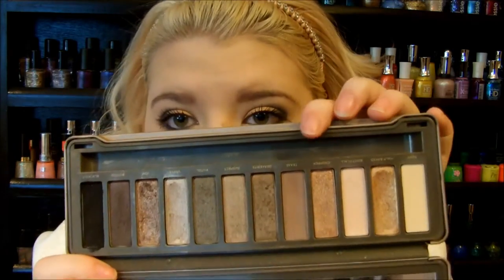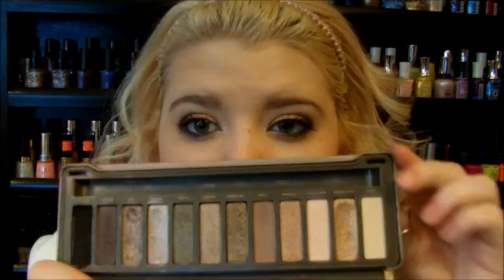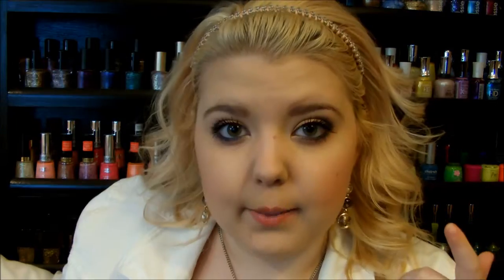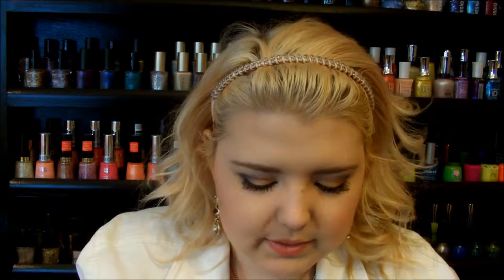Glam Fall Makeup Tutorial